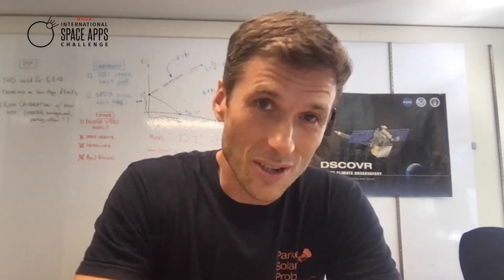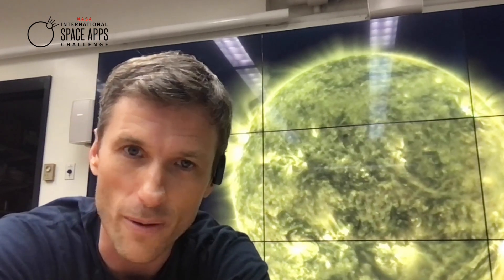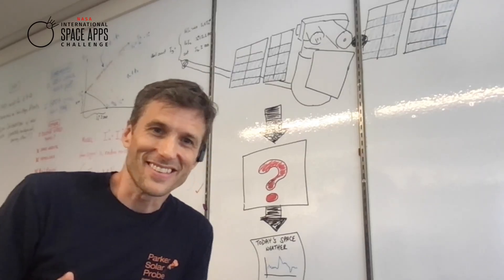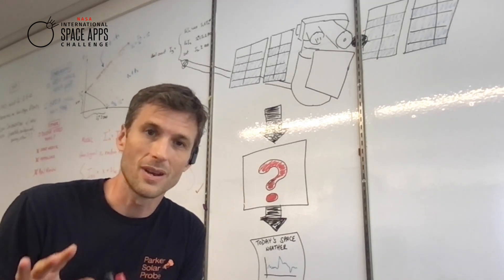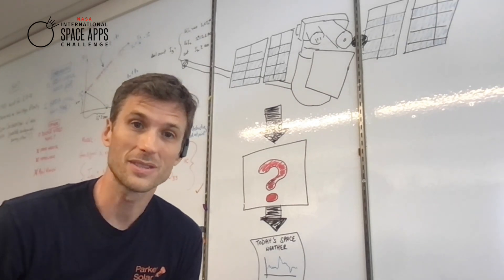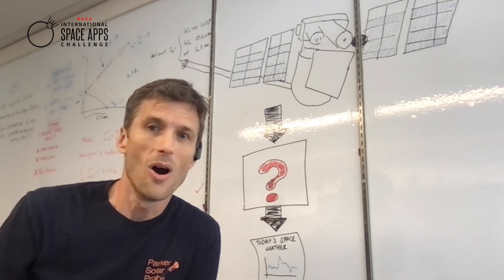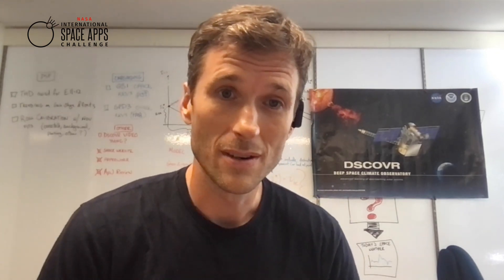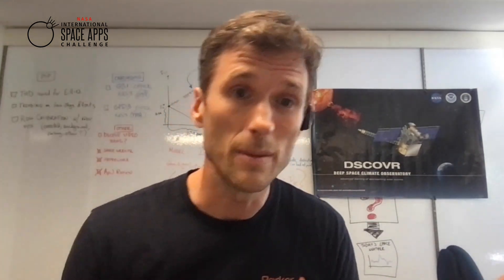Save the Earth from Another Carrington Event! | 2022 NASA Space Apps Challenge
The explanation of the "Save the Earth from Another Carrington Event!" challenge is more specifically described in

On October 1-2, 2022 NASA and a global group of space agency partners are inviting makers, builders, artists, coders, entrepreneurs, designers, and storytellers to participate in the 11th NASA International Space Apps Challenge. By using NASA’s free and open data and the space agency partners’ data, Space Apps teams will solve challenges and work collaboratively to create scientific discoveries that can help improve life on Earth.

During a 2-day hackathon event, participants from around the world will create teams and use space-based data to develop solutions to challenges the world is facing on Earth and in space.